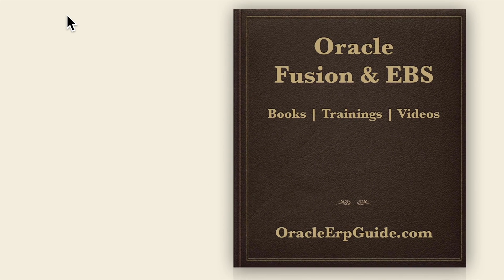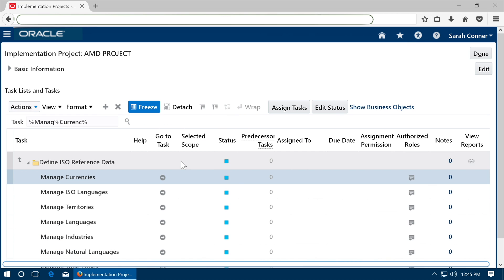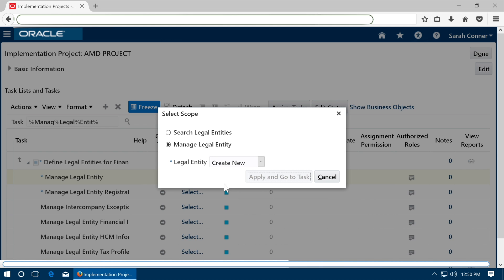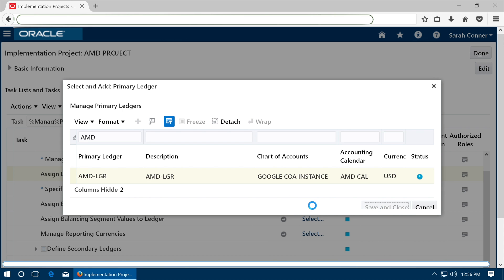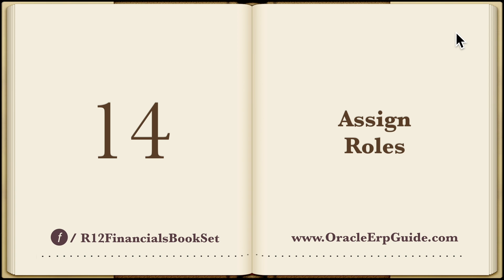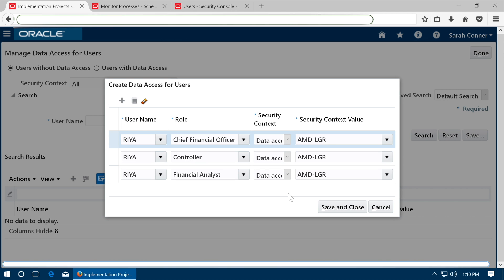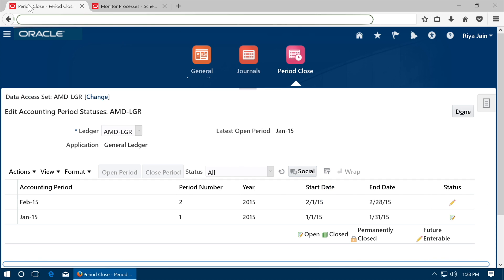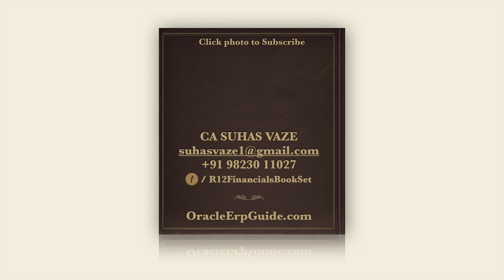Setting up Oracle Fusion General Ledger | CA Suhas Vaze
Fusion Hands On Demo - Setting up Oracle Fusion General Ledger | CA Suhas Vaze